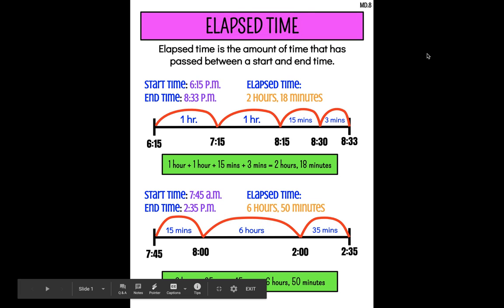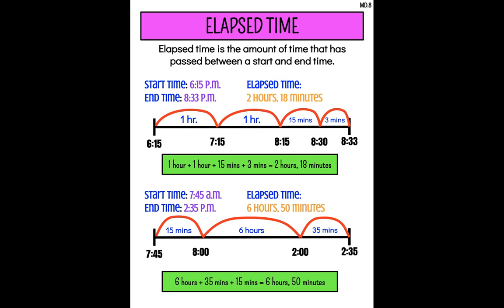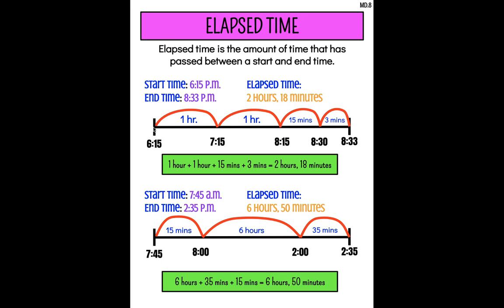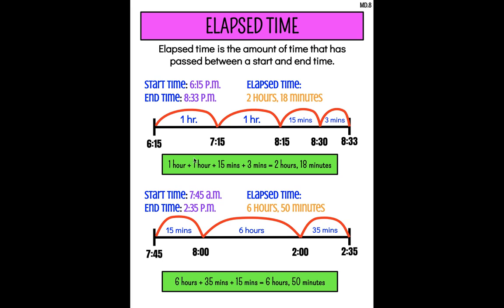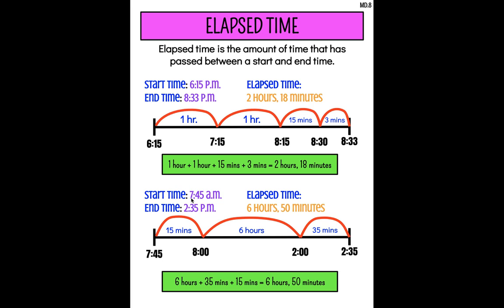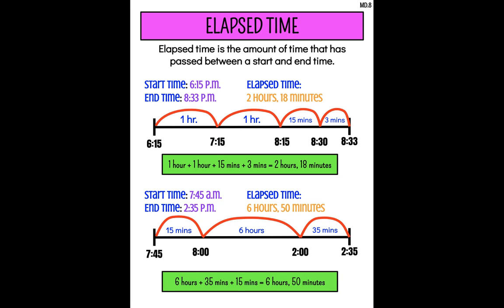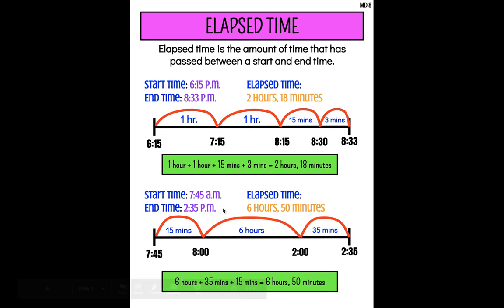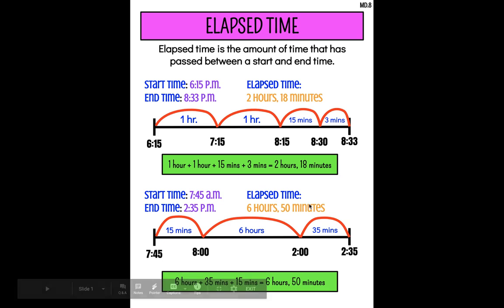MD.8 Elapsed Time Introduction